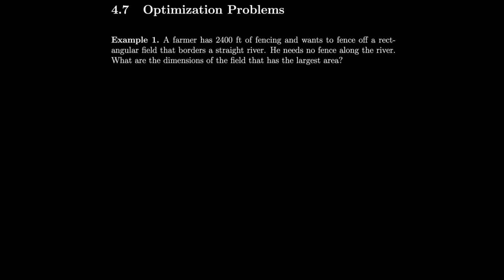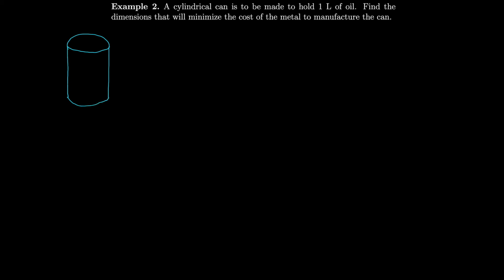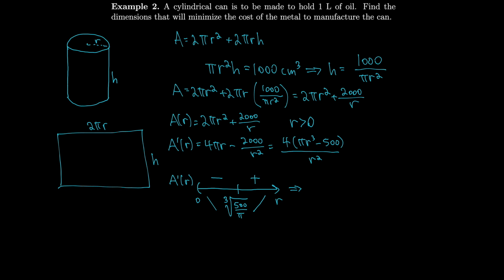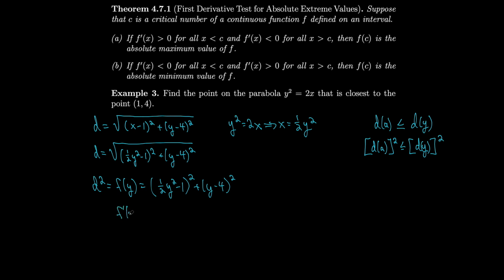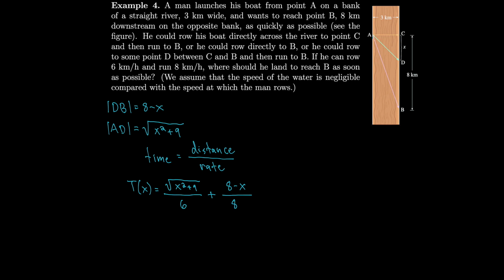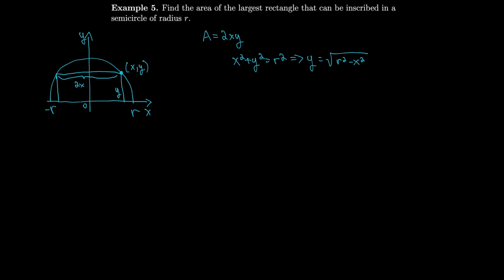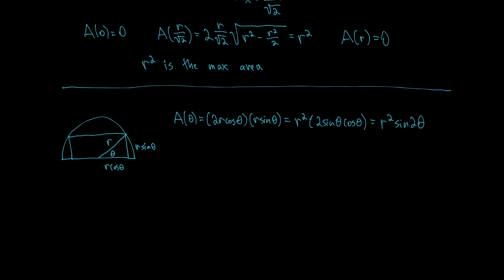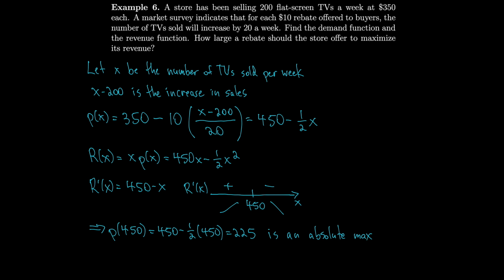Calculus 4.7 Optimization Problems